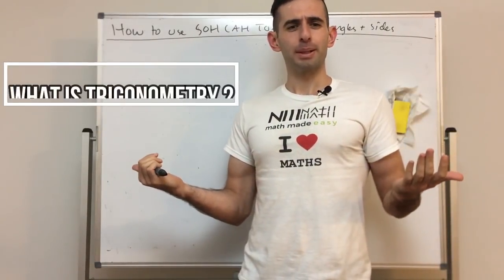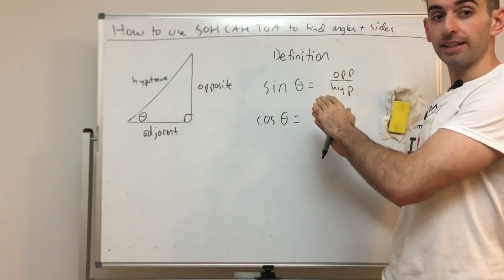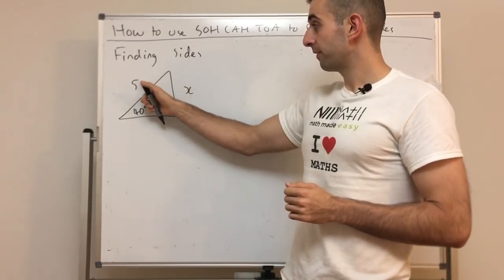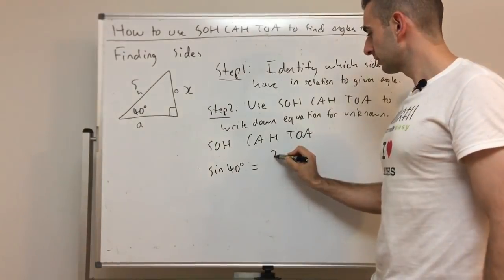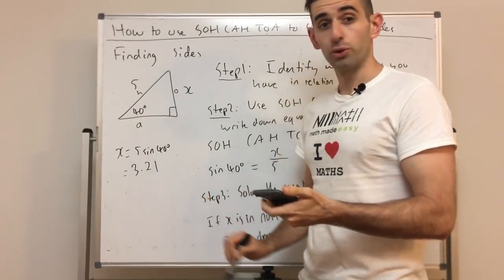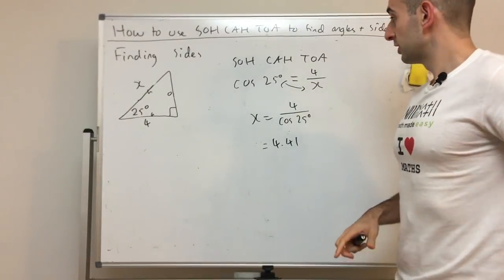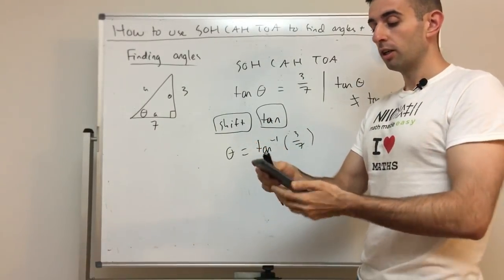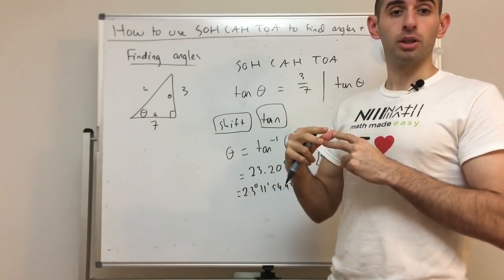HOW TO USE SOH CAH TOA TO FIND SIDES AND ANGLES IN TRIGONOMETRY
Welcome everyone to my first official Monday step by step tutorial and we are starting with trigonometry tutorials every Monday for the next few months! So what is trigonometry? Stick to the end to find out and how to use SOH CAH TOA to find angles and sides in trigonometry!

What is trigonometry? It’s basically a form of measurement using specific trigonometry rules to find angles and sides in triangles plus way more advanced stuff we will cover later!

The sides of a triangle in respect to a given angle theta are adjacent, opposite and hypotenuse.

In order to study trigonometry we define the trigonometry ratios:

Sine = O/H

Cosine = A/H

Tangent = O/A

We use the acronym SOH CAH TOA to help remember the definitions for sin, cos and tan.

Let’s now look at how we can use trig to find the angle and side in a right angles triangle.

If you enjoyed this step by step tutorial for using SOH CAH TOA to find angles and sides using trigonometry then make sure to subscribe and leave comments on what you want to see!